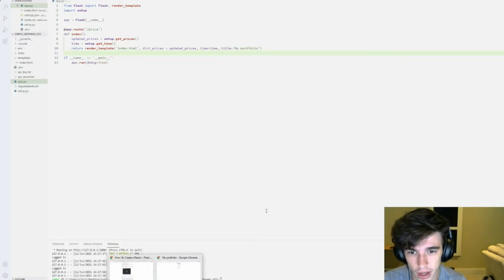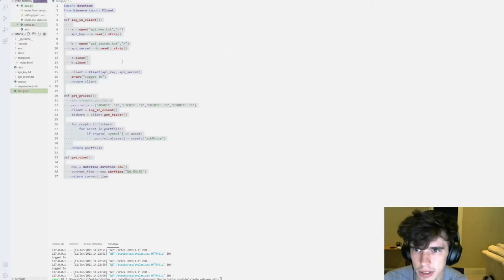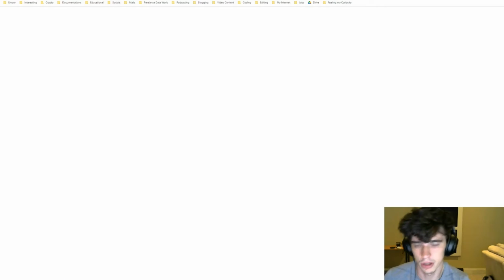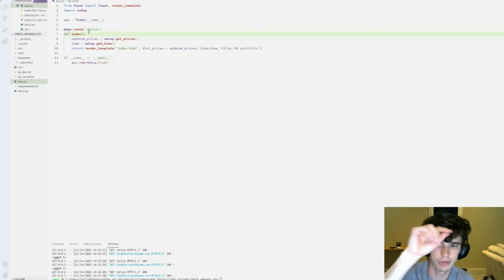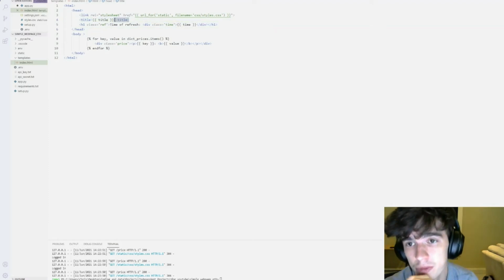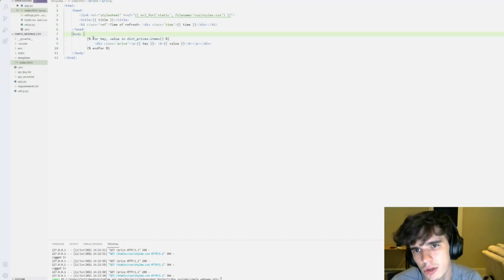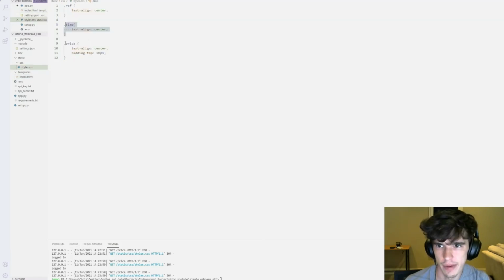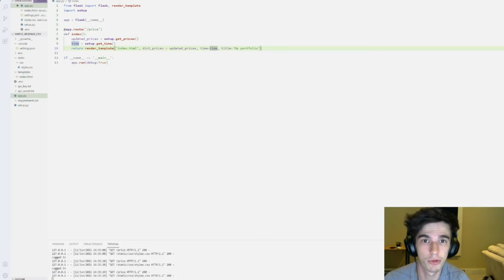Displaying Current Crypto Prices in a Local Webpage | Python's Flask + Binance's API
Note - API keys have been blanked out on Github

Timeline:
0:45 - Demonstration
1:45 - Goal of Video
2:30 - VSCode Configuration
3:15 - Project Organization
3:50 - setup.py
4:45 - Binance API Documentation
6:26 - app.py
7:30 - Jinja
7:45 - Rendering templates vs rendering raw html project organization
8:20 - index.html
8:40 - Jinja Notation
10:40 - Jinja for loop
11:40 - Template blurb
11:50 - styles.css
14:00 - .env
15:00 - Future use cases
15:25 - REST API + React